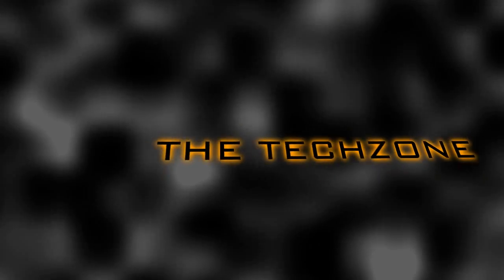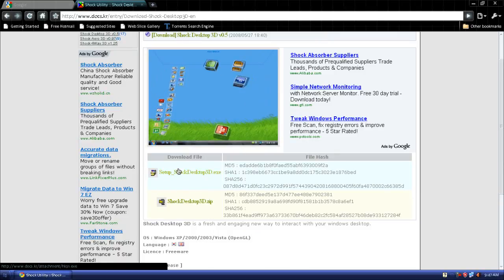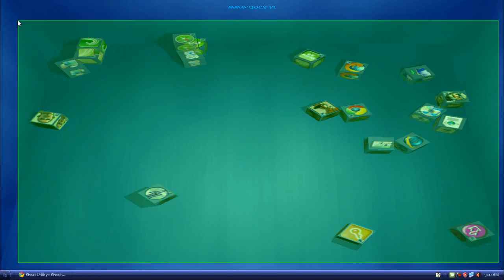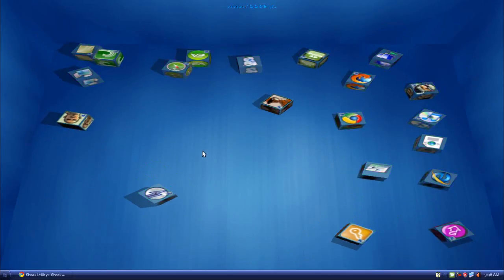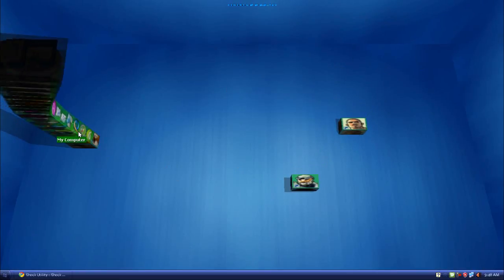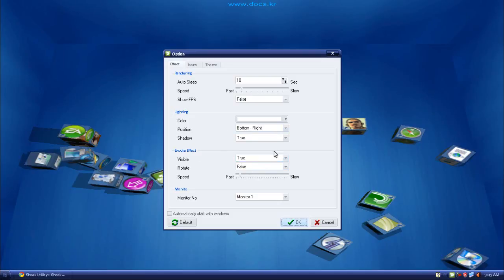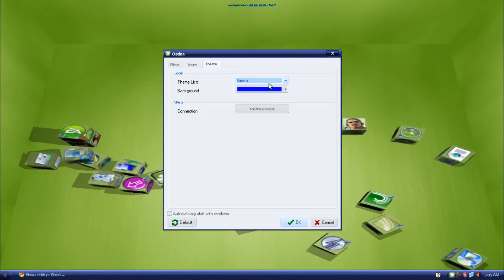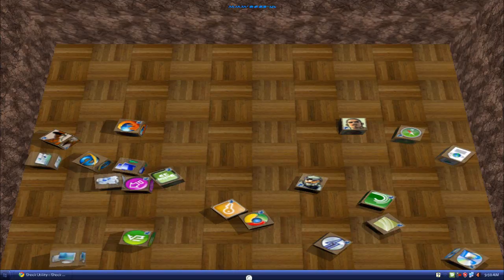Shock Desktop 3D - 3D Desktop for Windows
This is a small and neat little program that changes your desktop into 3D. I'm not talking about having a cube desktop. This makes your icons 3D so that you can mess around with them. Here's the link to the program -

Install it and follow the instructions in the video